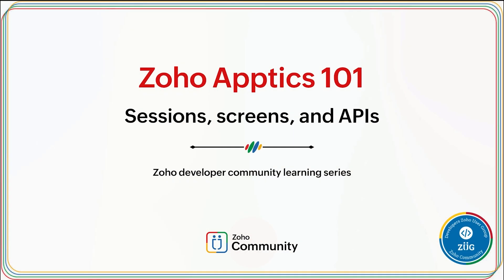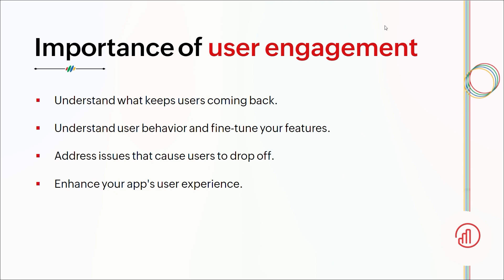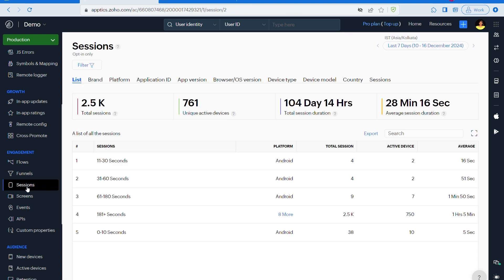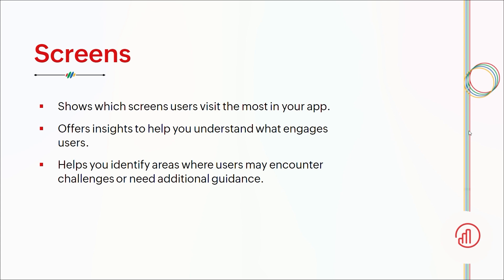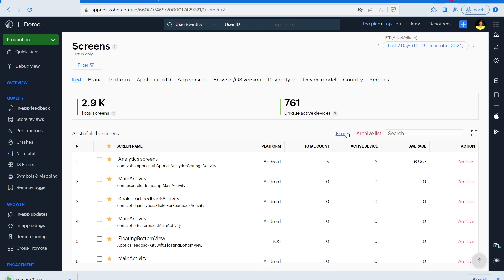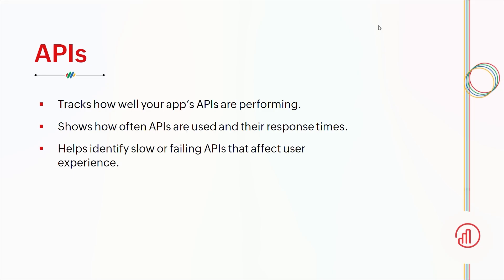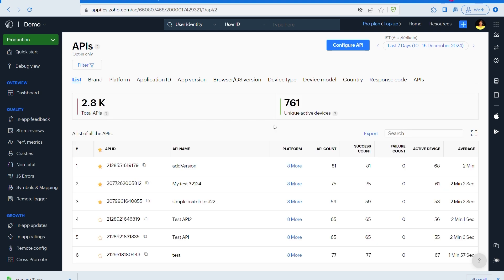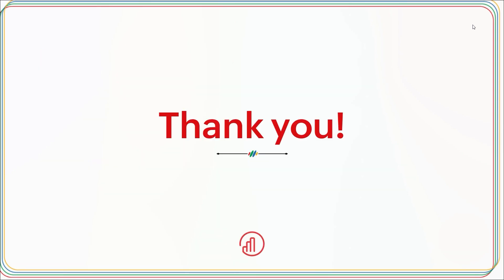Zoho Apptics 101 – Part 6 – Sessions, Screens, and API Tracking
Zoho Apptics is an application analytics solution built on privacy-by-design principles. Apptics provides robust features such as real-time crash and bug reporting, in-app feedback, usage analytics, and much more that helps app developers understand the pulse of their apps.

In this series, we dive deep into every aspect of application analytics to help you understand how Zoho Apptics aids in measuring important KPIs that reflect your app's performance, growth, and engagement.

This session focuses on Sessions, Screens, and API tracking.

If you're not part of the Zoho Developer Community and would like to join us to network with fellow developers and benefit from all that the community has to offer, visit our website mentioned below, click BE PART OF COMMUNITY, and fill out the form to get an invitation to join the official chat channel, or send an email to developer(hyphen)community(at)zohocorp(dot)com for further information.